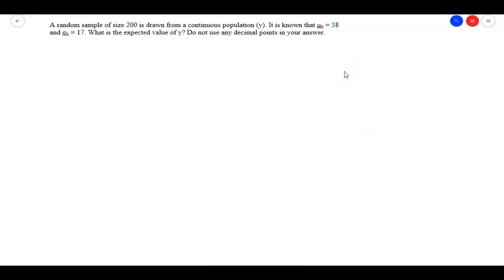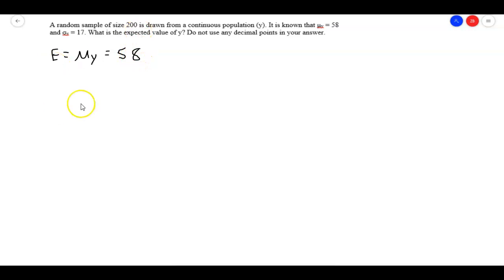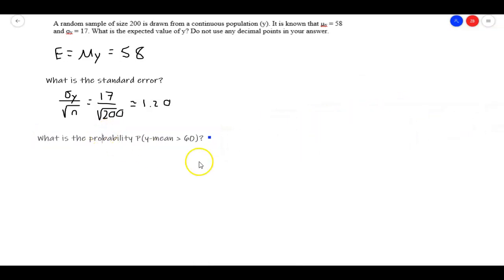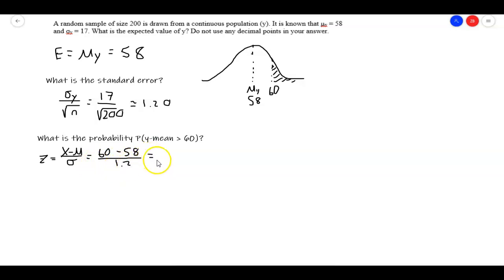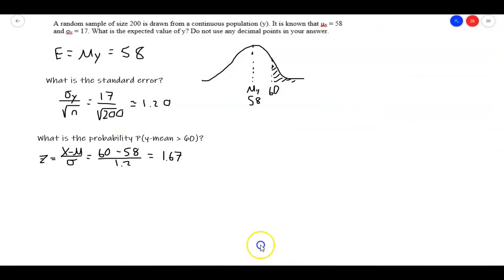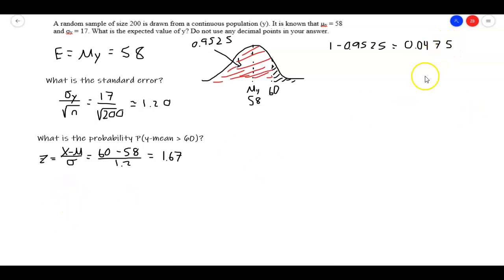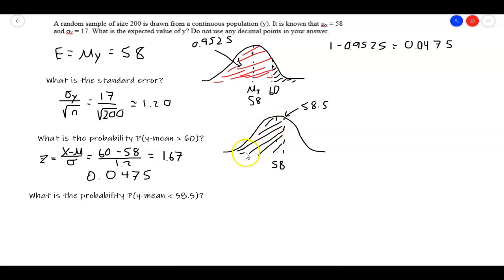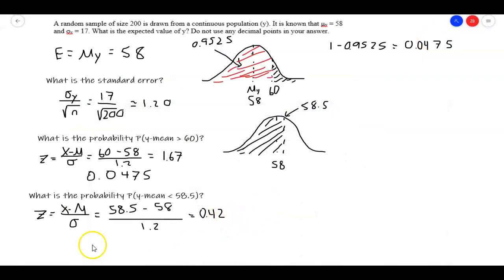Central Limit Theorem Problem